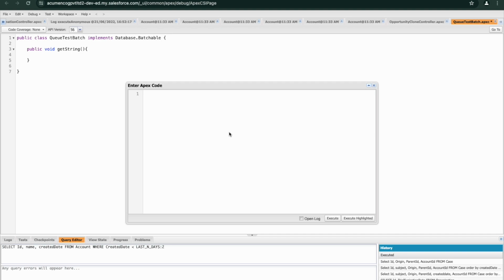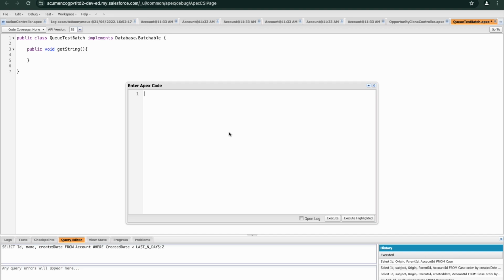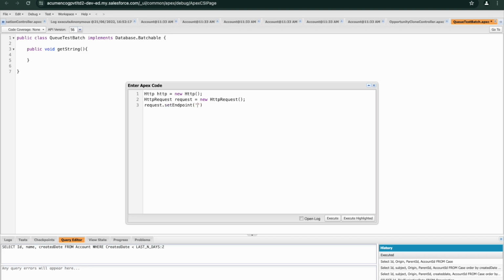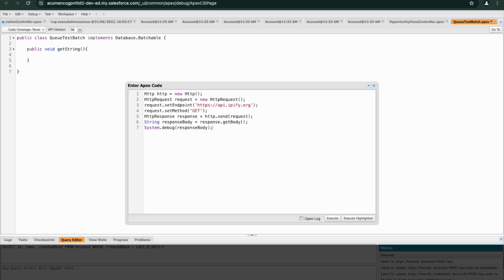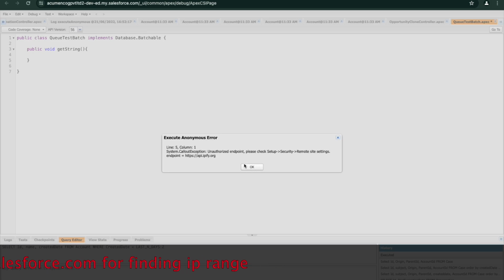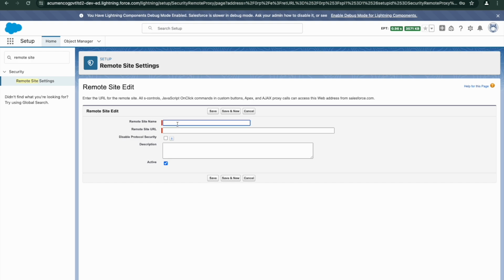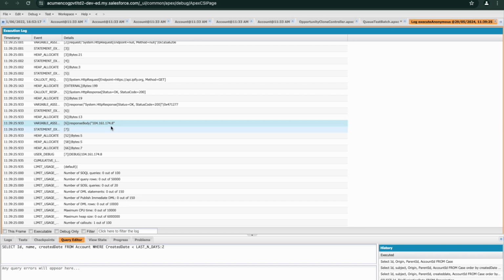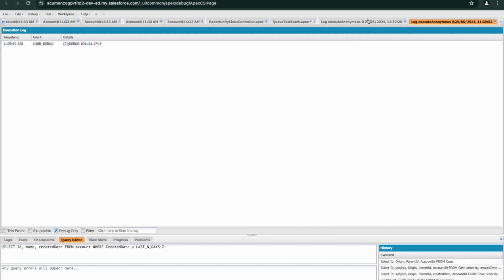How to find IP Address of Salesforce org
We have few ways to identify the IP address of our salesforce org, it could sandbox orgs or production org or scratch org. Below are few ways to identify, I have emphasised on the 2nd point of getting it.
1.
2. If you want to find out the exact ip address you can follow the video and get it.
3. You can raise a case with Salesforce and get the IP address.

Tools used for recording the video:
Headphones + Mic

Macbook Pro Laptop

For photos: